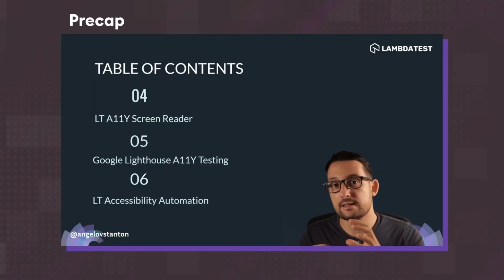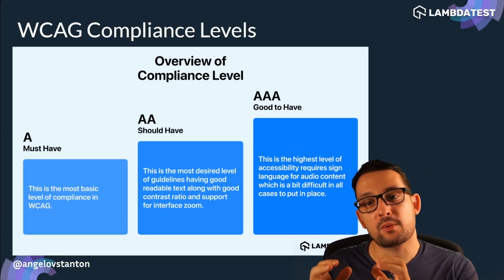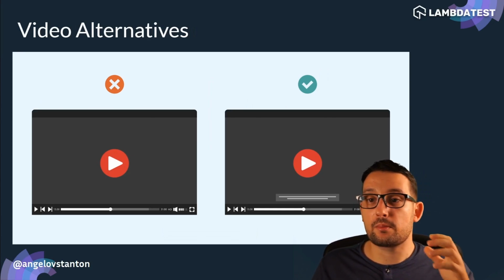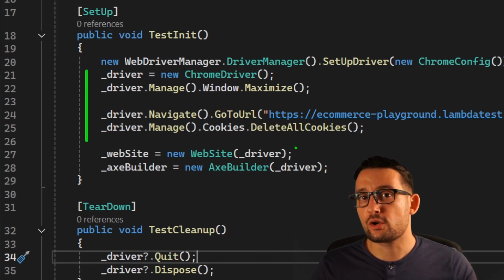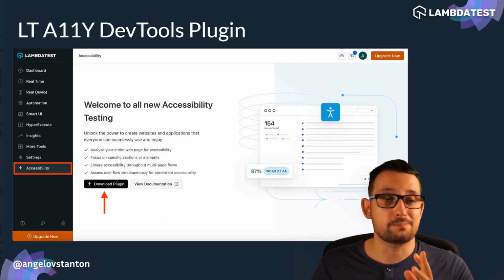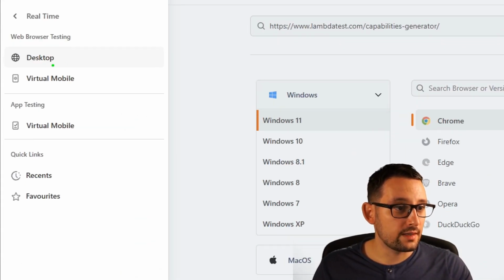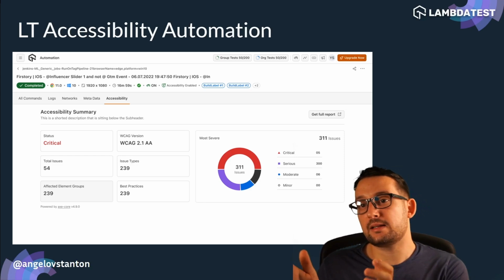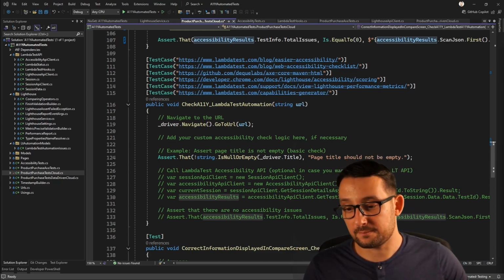Automated Accessibility Testing I Test Automation Framework Development | Part 15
Watch this video to master automated accessibility testing with the right tools, techniques, and best practices for inclusive web design. Start FREE Testing:

📢Join 𝑨𝒏𝒕𝒐𝒏 𝑨𝒏𝒈𝒆𝒍𝒐𝒗 (@𝒂𝒏𝒈𝒆𝒍𝒐𝒗𝒔𝒕𝒂𝒏𝒕𝒐𝒏), Co-Founder & CTO of Automate The Planet Ltd, in Part 15 of the Advanced Test Automation Framework Development series. In this module, Anton walks through automated accessibility testing essentials to ensure web inclusivity.

Discover how to integrate accessibility tools like Axe Core and Google Lighthouse into your TestMu AI workflows. Learn how to design accessible frameworks with WAI-ARIA patterns, screen reader compatibility, DOM change monitoring, and WCAG compliance across devices. Anton also explores TestMu AI's unique tools for real-time insights, cross-device testing, API accessibility, and reporting.

➡𝐖𝐡𝐚𝐭 𝐢𝐬 𝐀𝐜𝐜𝐞𝐬𝐬𝐢𝐛𝐢𝐥𝐢𝐭𝐲 𝐢𝐧 𝐖𝐞𝐛 𝐓𝐞𝐬𝐭𝐢𝐧𝐠?
Accessibility ensures that websites and applications are usable for all individuals, including those with disabilities, by removing barriers to digital content.

➡𝐇𝐨𝐰 𝐝𝐨𝐞𝐬 𝐓𝐞𝐬𝐭𝐌𝐮 𝐀𝐈 𝐬𝐮𝐩𝐩𝐨𝐫𝐭 𝐒𝐜𝐫𝐞𝐞𝐧 𝐑𝐞𝐚𝐝𝐞𝐫 𝐓𝐞𝐬𝐭𝐢𝐧𝐠?
TestMu AI provides screen reader testing across different browsers and devices, allowing developers to ensure compatibility with assistive technologies like NVDA and JAWS.

𝐕𝐢𝐝𝐞𝐨 𝐂𝐡𝐚𝐩𝐭𝐞𝐫𝐬 👀
00:00 Introduction
03:05 What is Accessibility?
15:40 Axe Project & Axe Selenium
25:11 TestMu AI A11Y DevTools Plugin
29:31 TestMu AI Screen Reader Integration
35:25 TestMu AI Google Lighthouse Integration for A11Y
40:39 TestMu AI Accessibility Test Automation
47:50 Closing Words